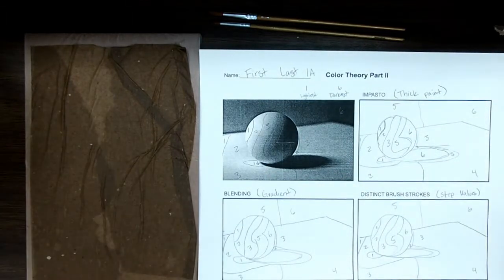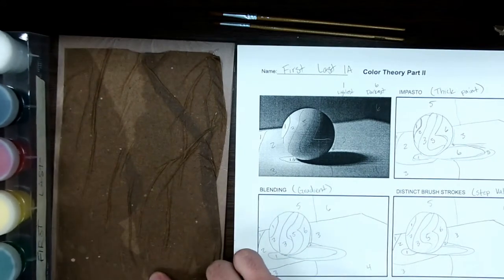Color Theory Part II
This was another video of me teaching during class. Follow along if you are an online student. I would suggest working with me as I go and pause the video occasionally. If you still need supplies stop by before or after school. I'm also available after 8:30am on distant learning days.